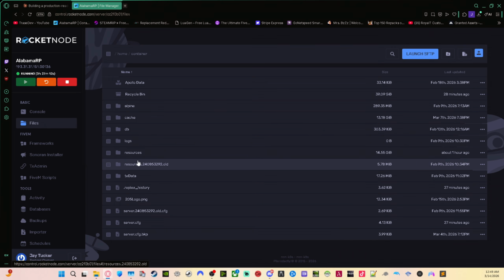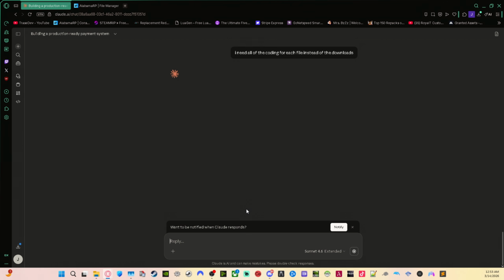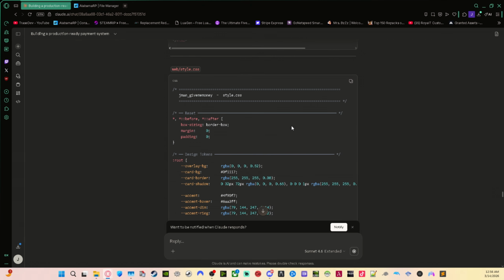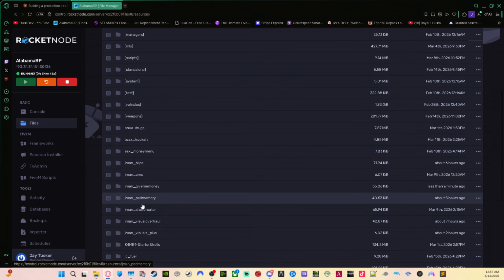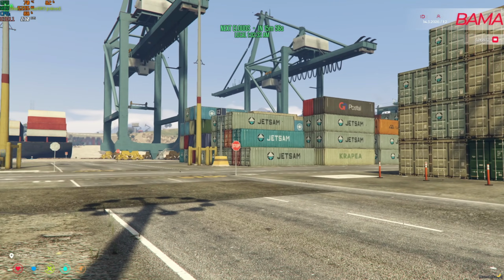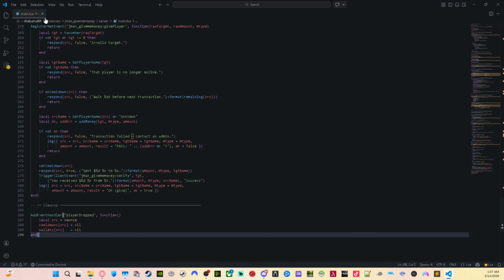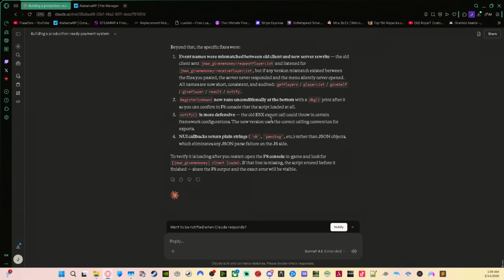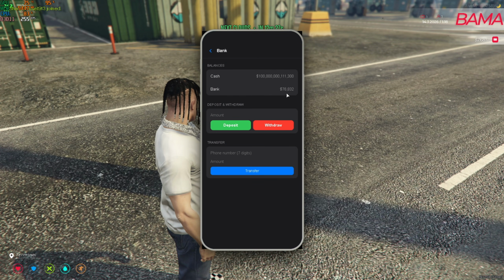I Used Claude Ai To Make A FiveM Script | The Results Are INSANE!!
Hi guys welcome back to our channel, This is an updated video showing you guys how much better claude ai is compared to chatgpt for FiveM scripting, I'll show you why claude ai is way better, especially for those looking for the best ai for coding. BYEEEEE!